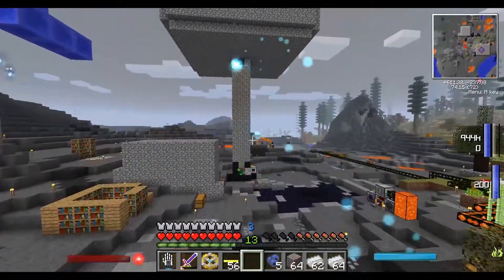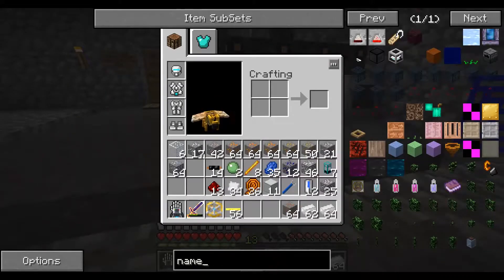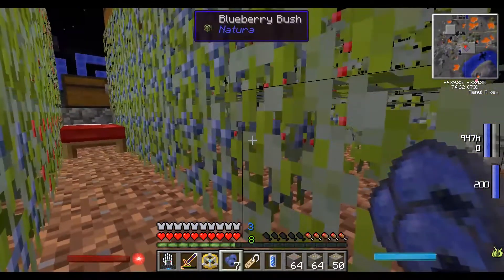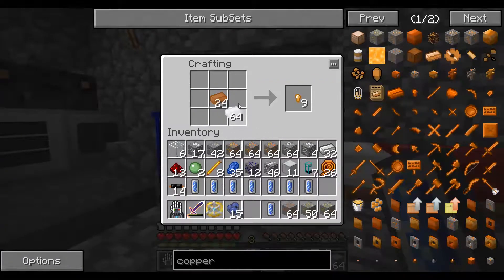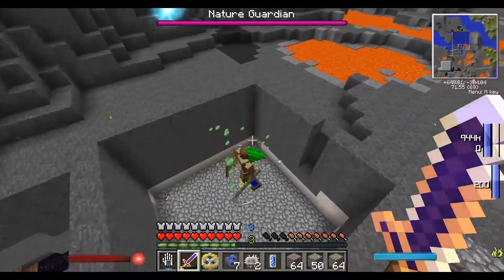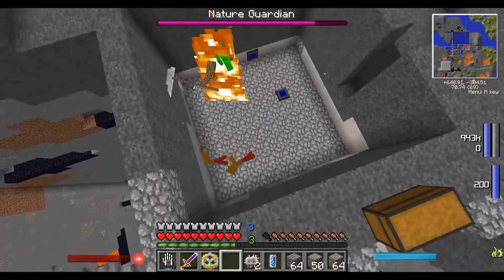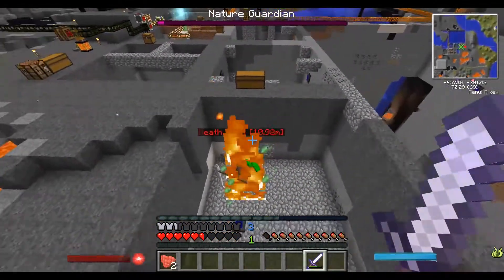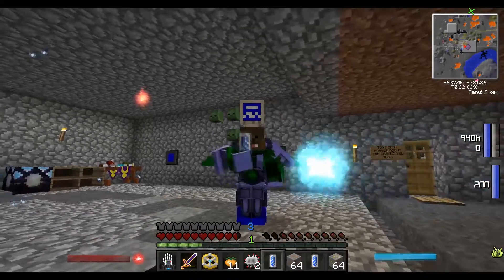Flaming Fish Modpack - Episode 31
Nick and Tony fight a life guardian... can they beat it?